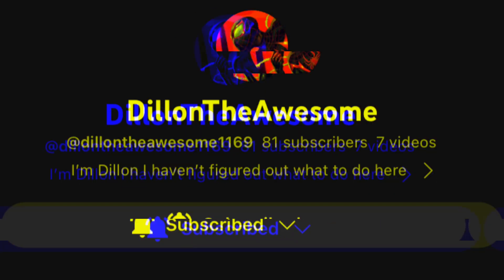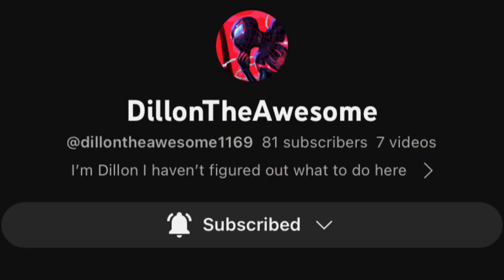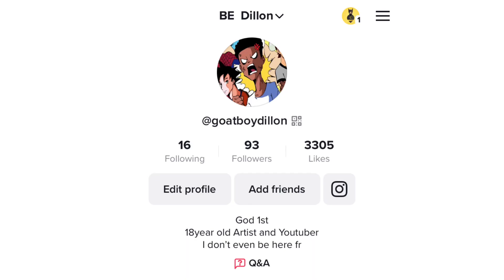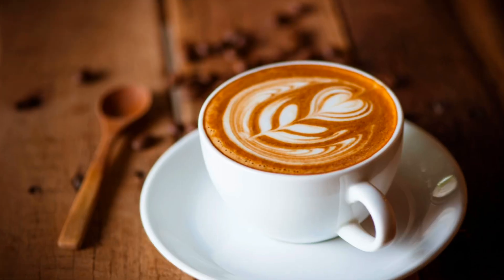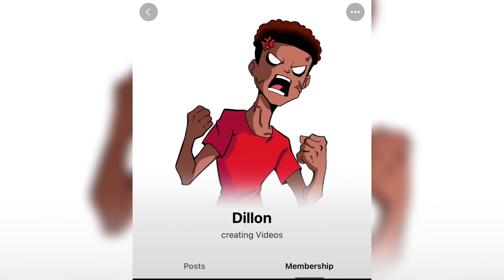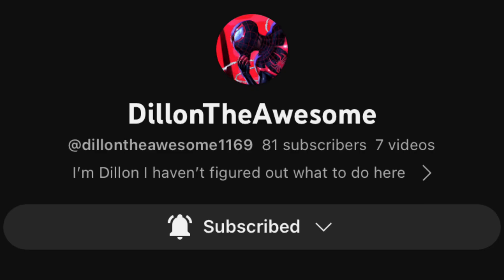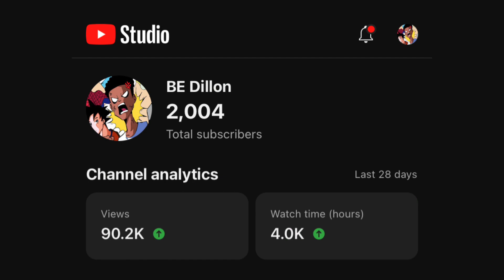The END Of BE Dillon?